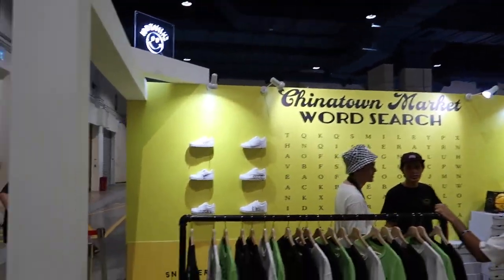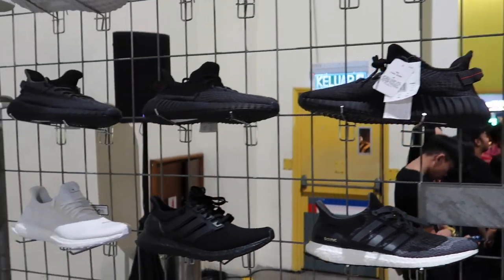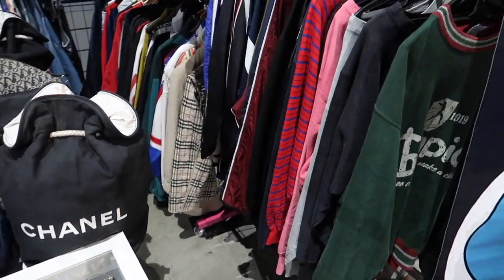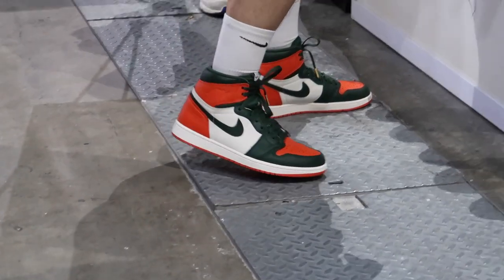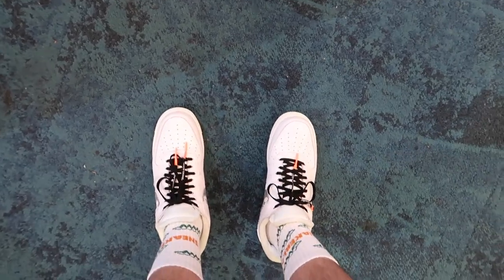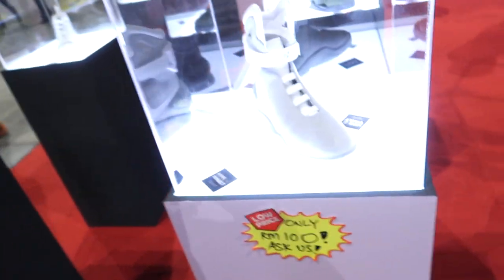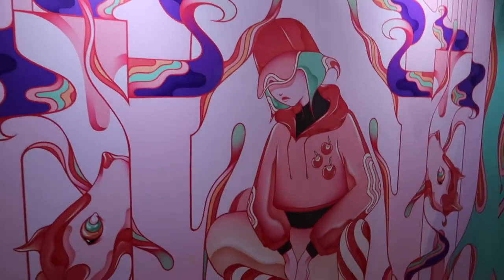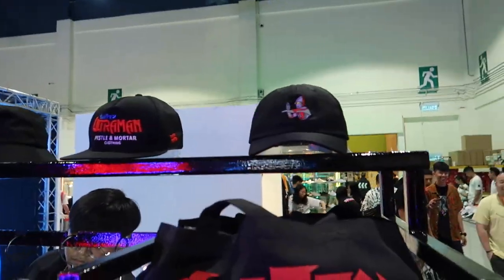SNEAKERLAH 2019 WITH AIR MAG GIVEAWAY?! | 005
One of Malaysia's BIGGEST Sneaker events, SneakerLah happened!

Also check out the CRAZY GRAIL giveaway from my good friends over at @MadeCurate